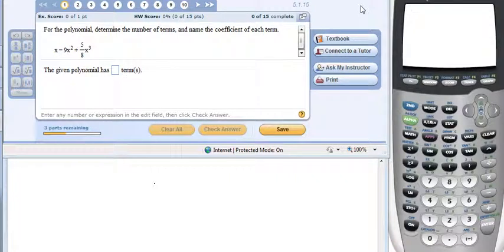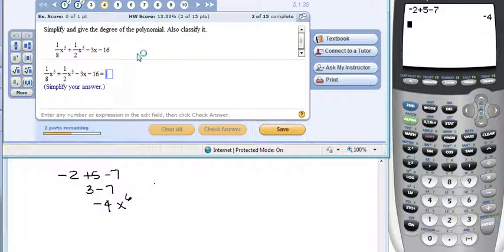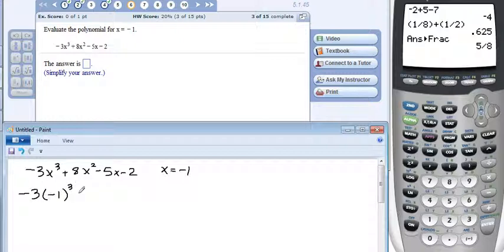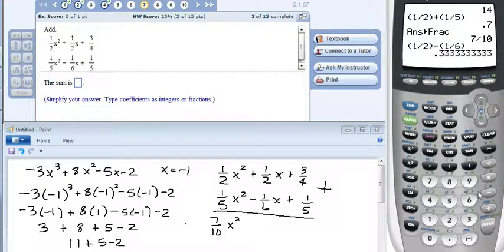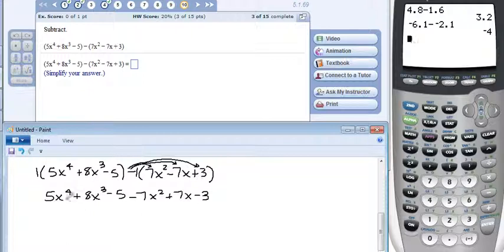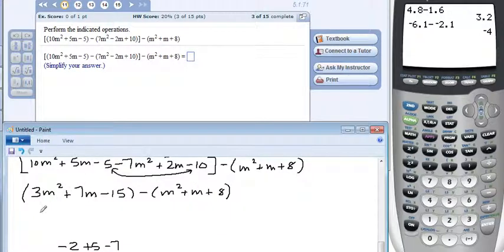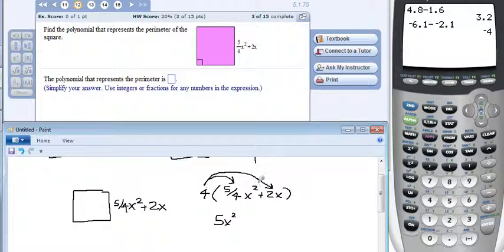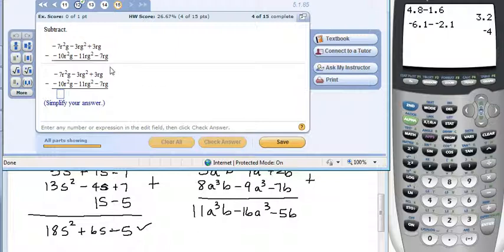0490 Section 5 1